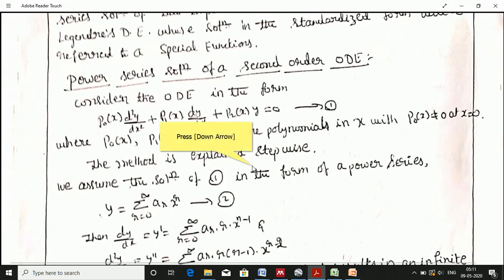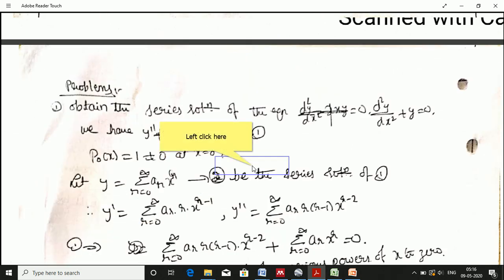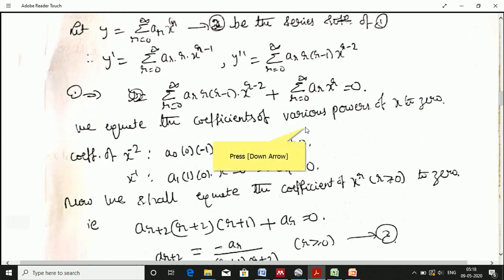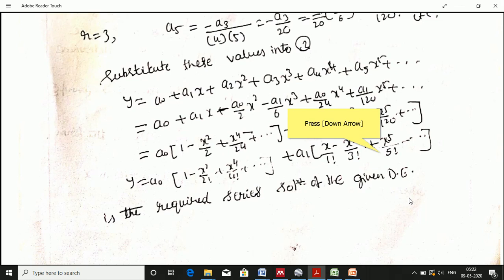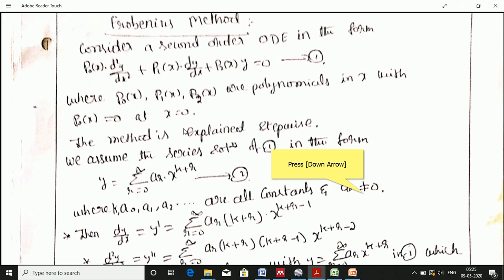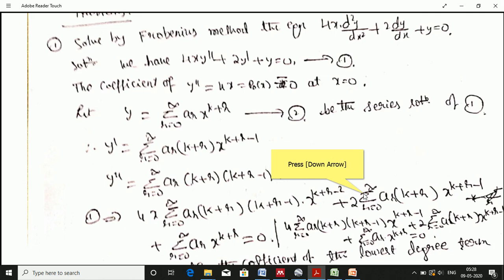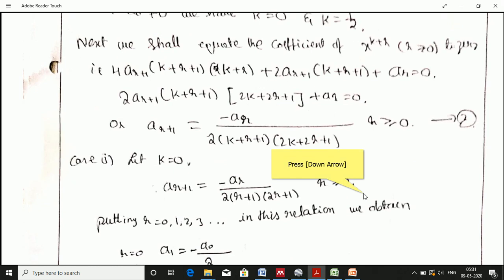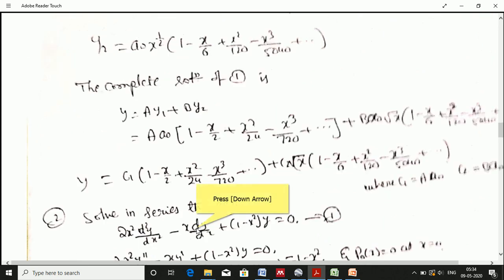Series Solution of ODE and special functions